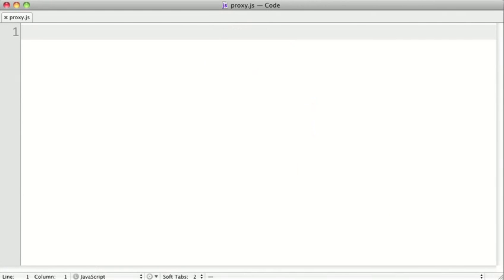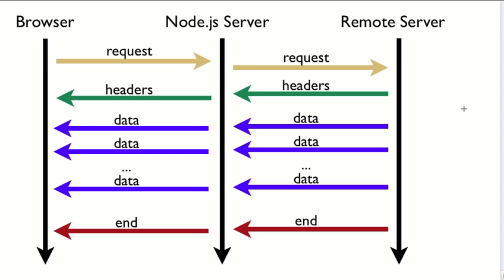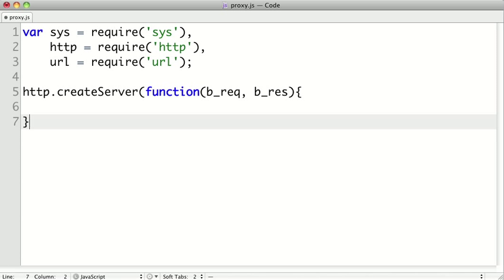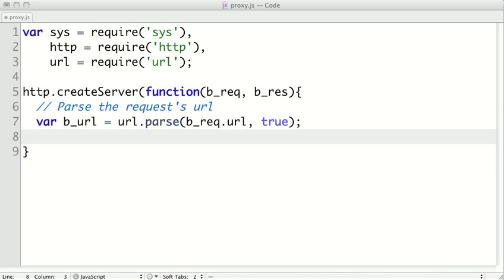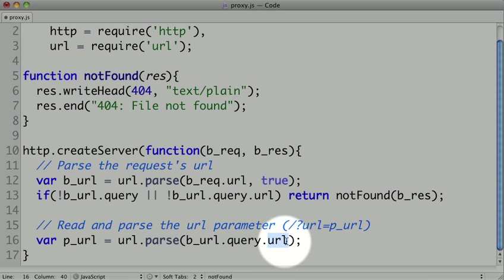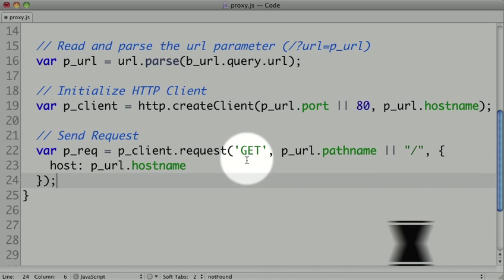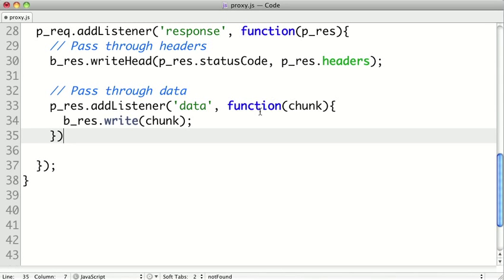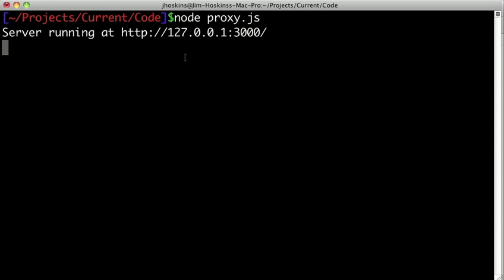JavaScript Training: Node-http-proxy